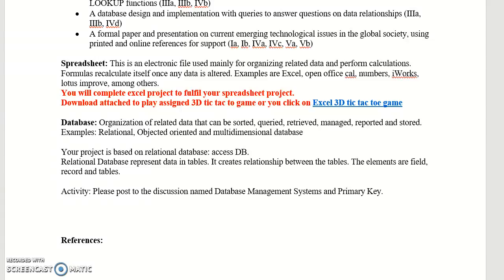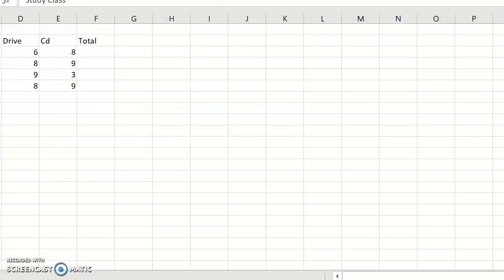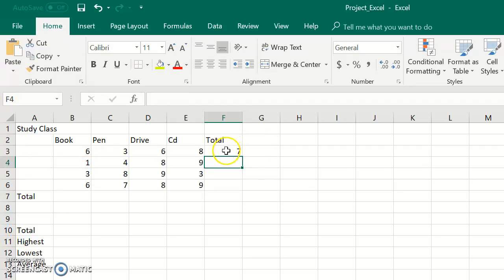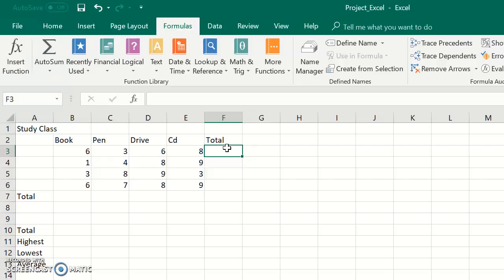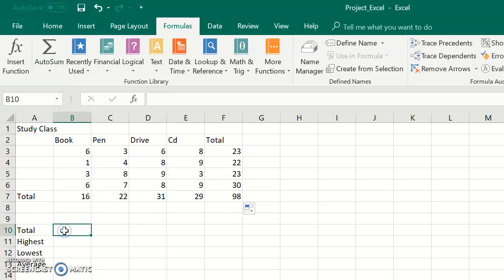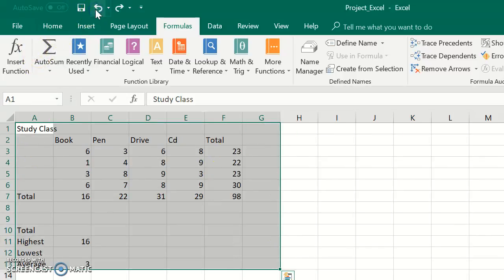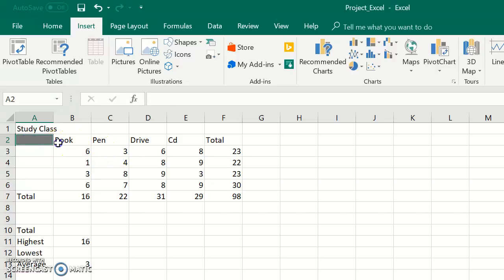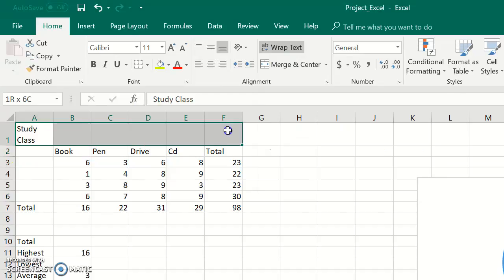Part 2 Resource For Project_Application Software